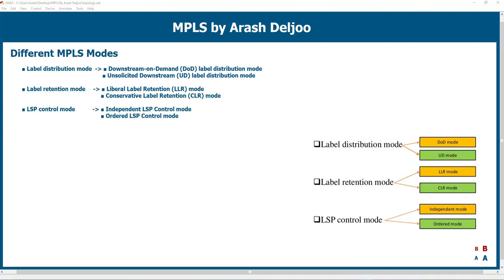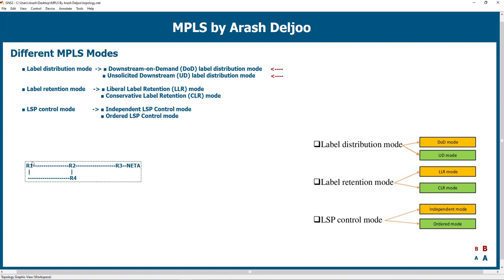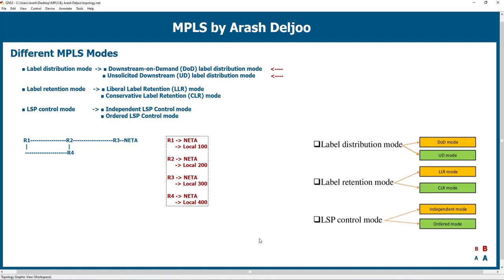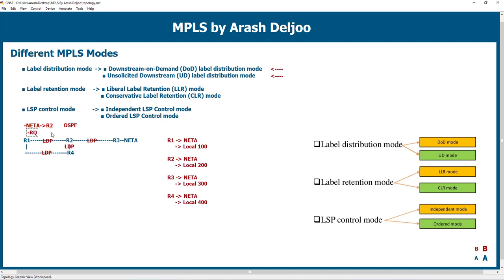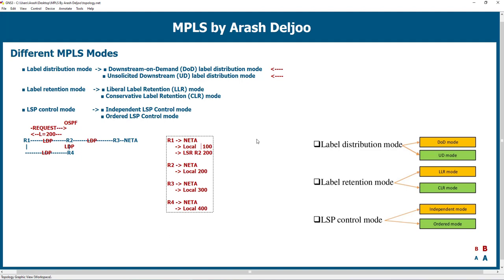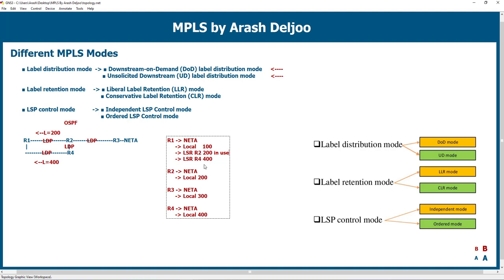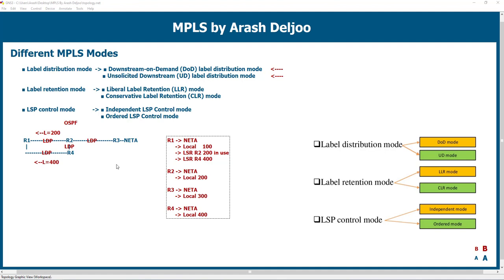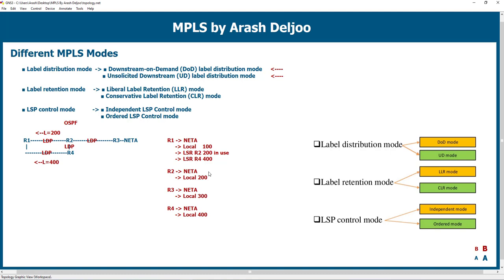15 MPLS Fundamentals - Different MPLS Modes by ArashDeljoo - Part1/4